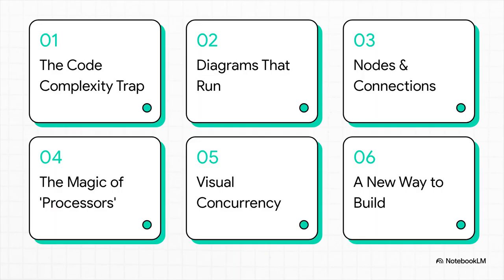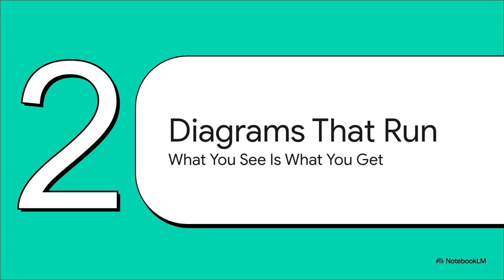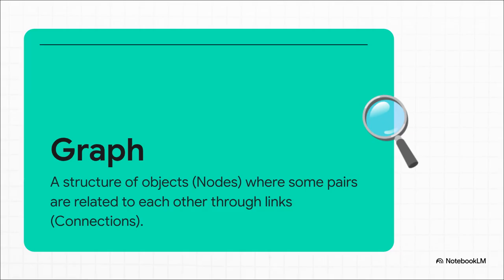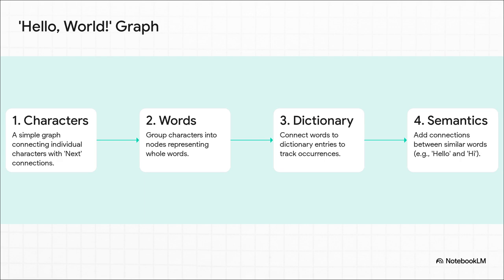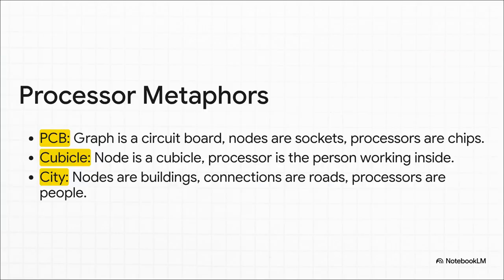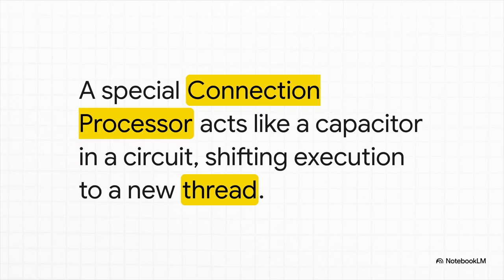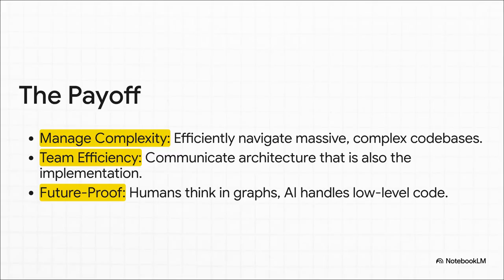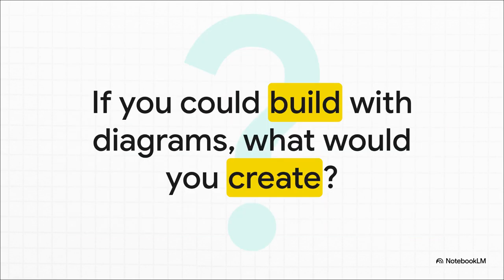Diagrams That Run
The video describes the concept of executable diagrams and computational graphs as a method to bridge the gap between abstract visual design and functional software. By moving beyond static representations, these systems allow developers to map diagram elements directly to executable logic, facilitating tasks like dependency resolution and complex system documentation. The text outlines various metaphors for graph structures, such as printed circuit boards and city layouts, to help conceptualize how data flows between processors. A significant focus is placed on concurrent execution, describing multiple techniques like thread pool containers and factory endpoints to improve performance in large-scale data processing. Ultimately, the author advocates for graph-based thinking to manage software complexity and maintain alignment between architectural documentation and actual code. These tools empower users to progressively elaborate on diagrams until they become fully operational, integrated solutions.